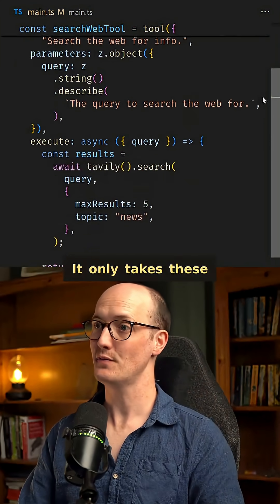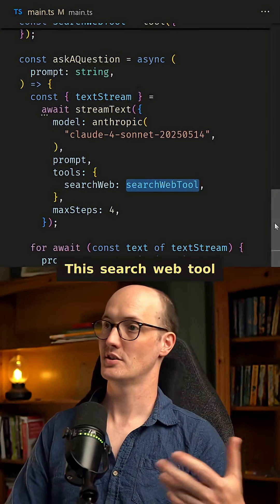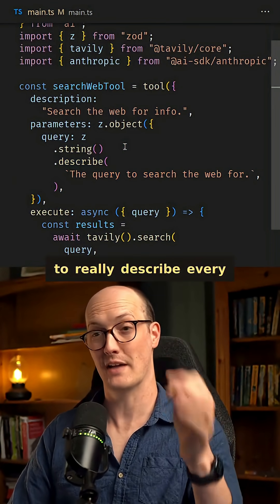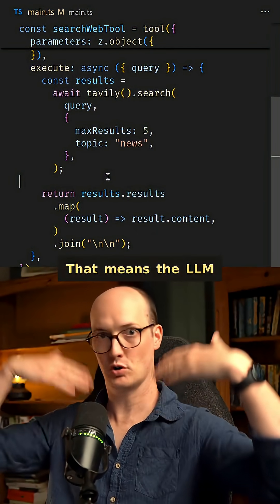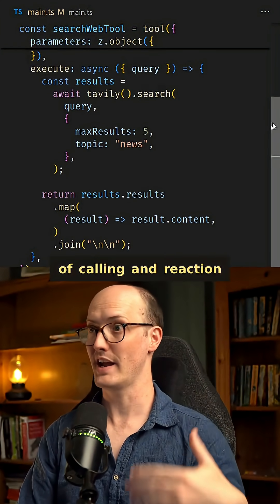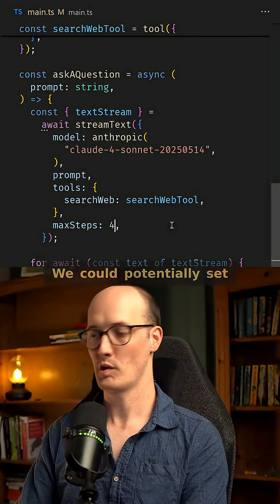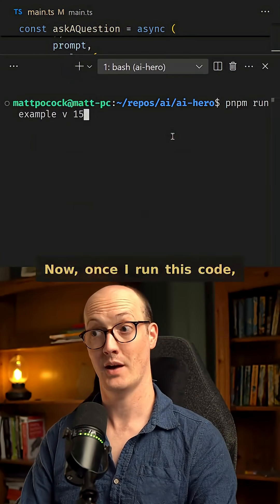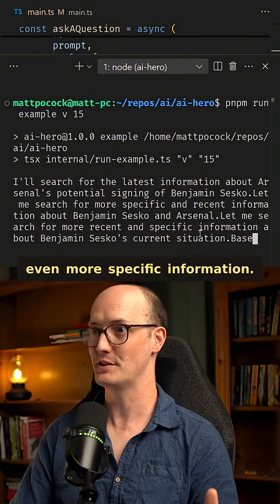This language is AMAZING for building AI agents